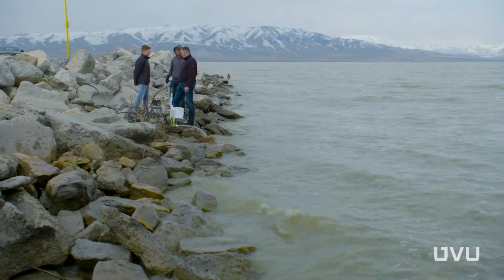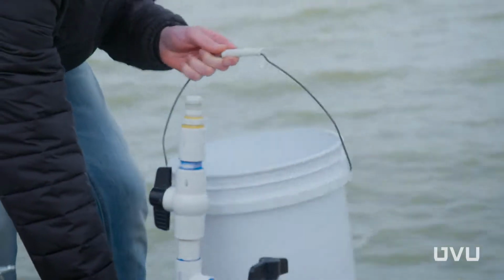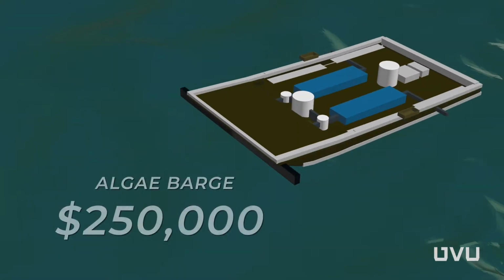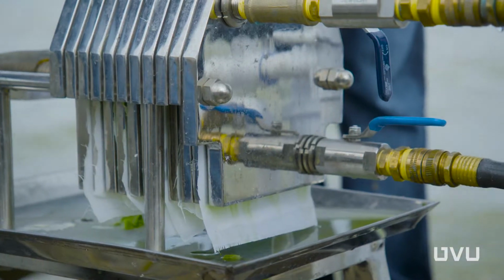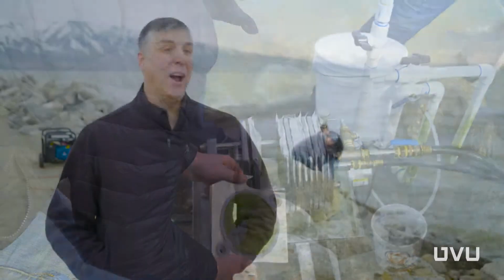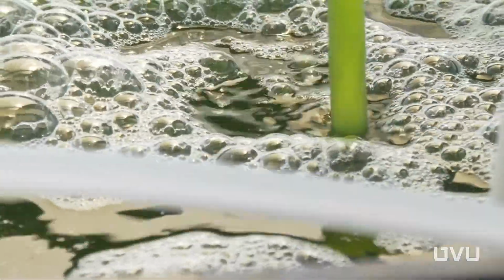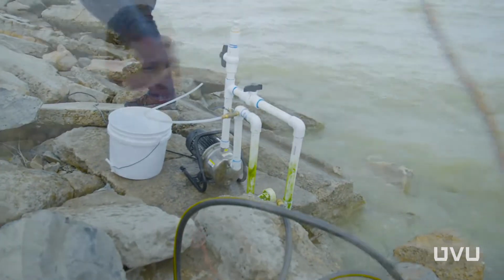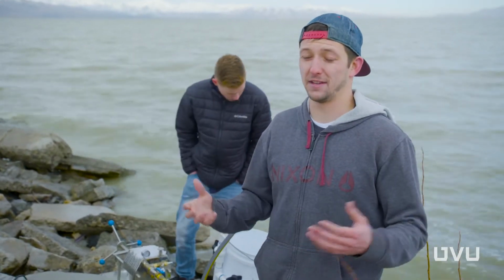UVU Shurtleff Algae Bloom Solution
UVU students help Professor Kevin Shurtleff  design, develop, and demonstrate direct algae harvesting that can remove microalgae from contaminated lakes, rivers, and oceans. The goal is to deploy the technology on a boat to prevent or end harmful algal blooms.